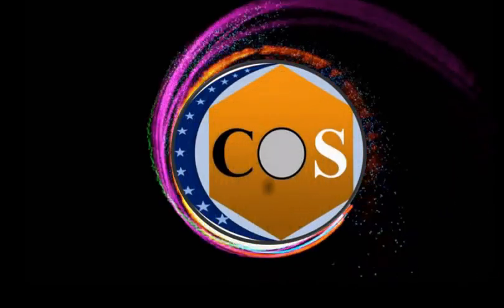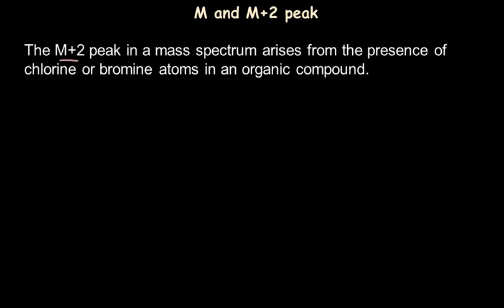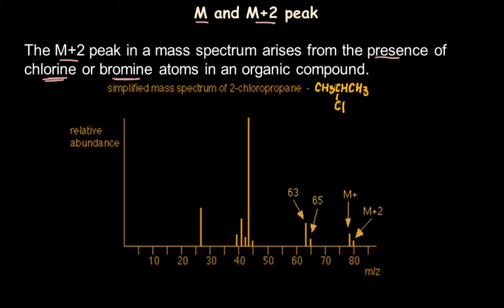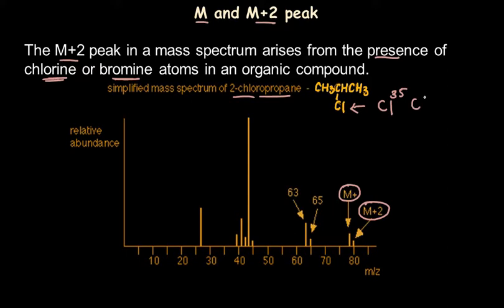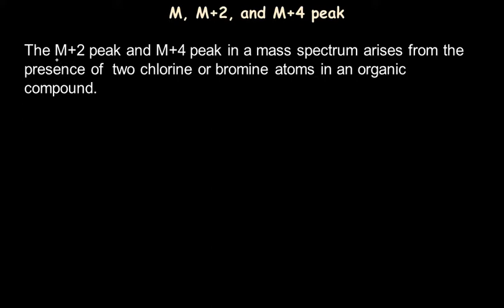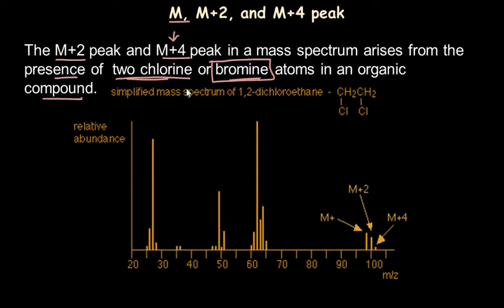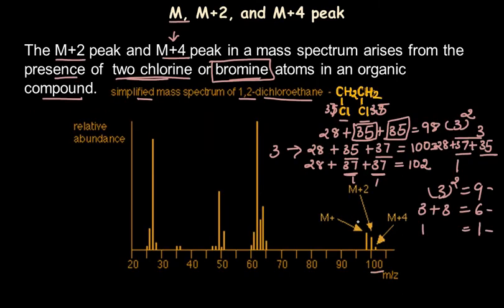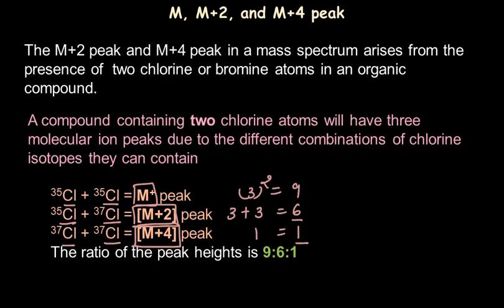Mass spectrometry03: M, M+2, M+4 peak in mass spectrum: presence of chlorine and bromine/A levels ch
00:00 what is M+2, M+4 peak
01:24 M and M+2 peak chlorine
03:45 M, M+2, M+4 peak chlorine
08:26 M and M+2 peak bromine
09"53 M, M+2, M+4 peak bromine
This video explains the presence of M, M+2 and M+4 peak in mass spectrum and also explains the peak height ratio difference due to chlorine and bromine.